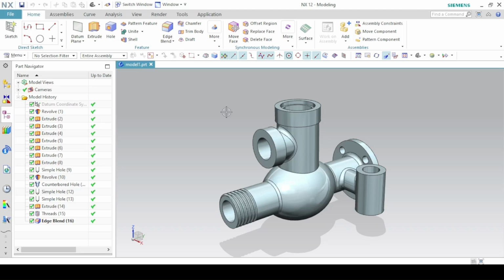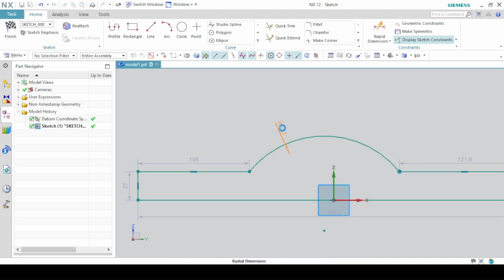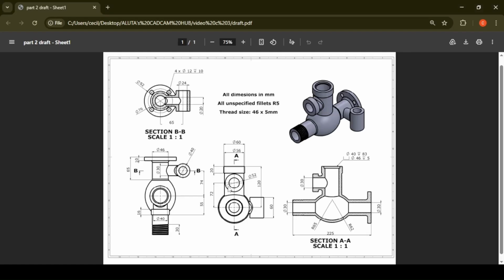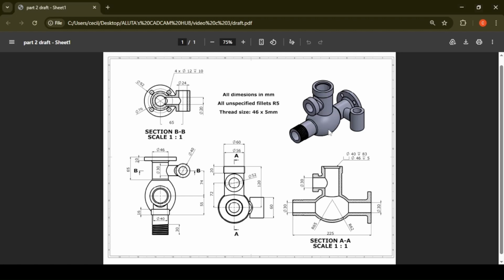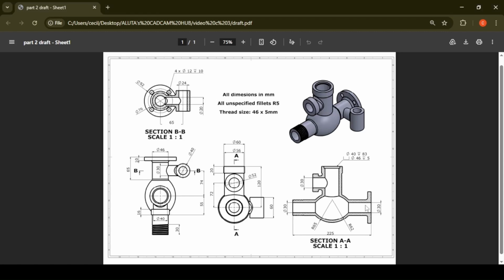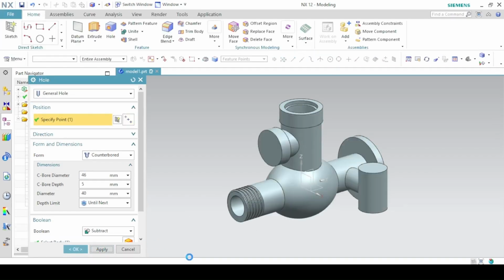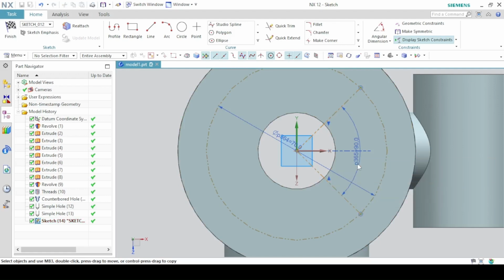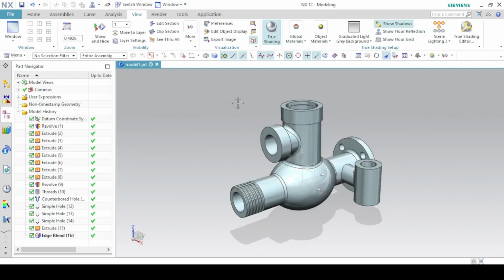Siemens NX Exercise - 6 (3D Modeling Practice)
This video is perfect for Siemens NX beginners, CAD/CAM students, mechanical engineering learners, and anyone who wants to build solid fundamentals in NX part modeling.

If you're learning NX for job opportunities, school, engineering work, or personal growth, this tutorial gives you practical, hands-on modeling skills you can apply immediately.